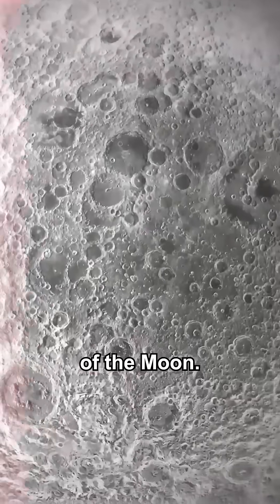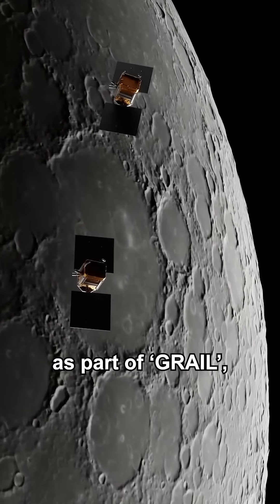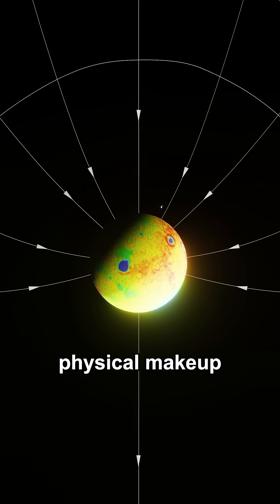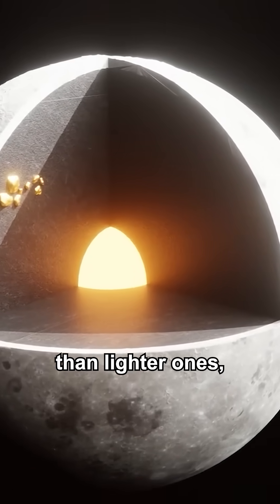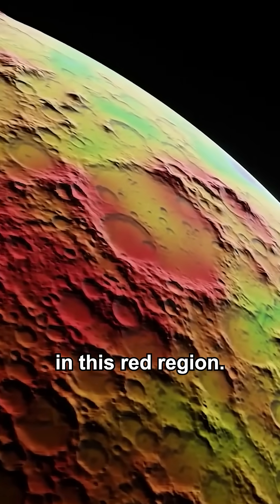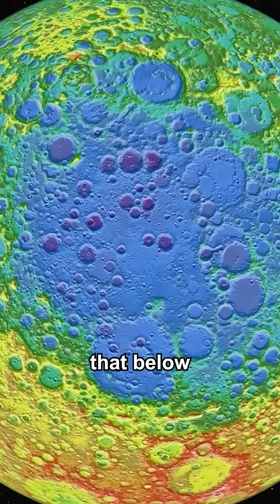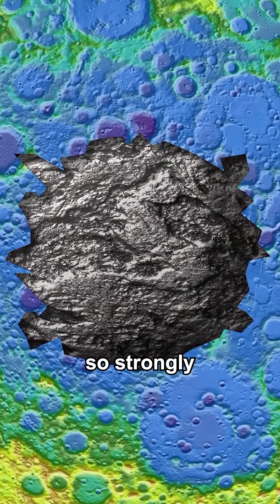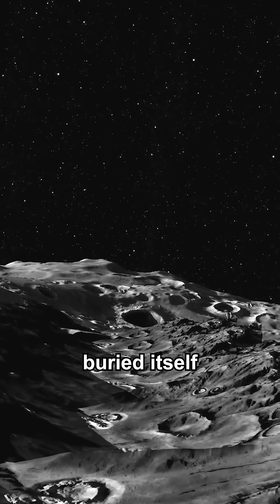Astronomers Can’t Explain This Moon Mystery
Beneath the moon’s south pole lies a colossal, unexplained lump of metal—so dense, it warps gravity. Scientists believe it’s the buried remains of a giant asteroid, now entombed beneath the massive Aitken Basin—the largest crater in the solar system.

What makes this region even stranger? Parts of it have never seen sunlight. Thanks to the moon’s odd tilt, some craters are in eternal darkness—cold enough to trap water ice for billions of years. And we’ve confirmed it’s there.

This makes the south pole the moon’s most valuable real estate. NASA and China are in a race to establish colonies here. Not just for the science—but for the money. Helium-3, a rare isotope ideal for fusion energy, is abundant in lunar dust. One gram of it? Worth over $1,000. All of it? Potentially $4 trillion.

So yes, the moon may look peaceful. But in the next few years, it could become the site of a very real lunar turf war.

Whoever controls the moon, might just control Earth’s energy future.